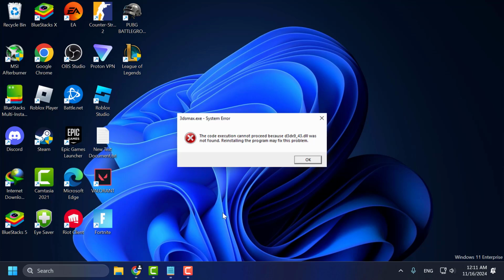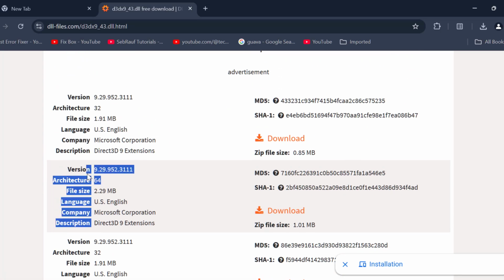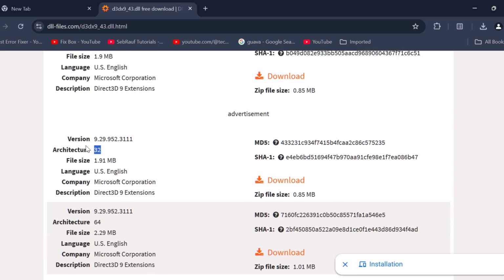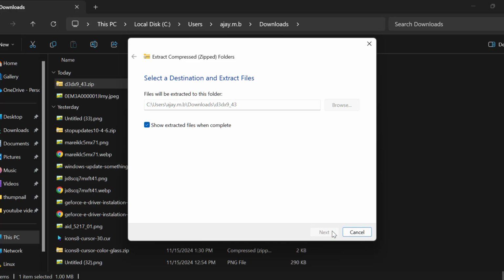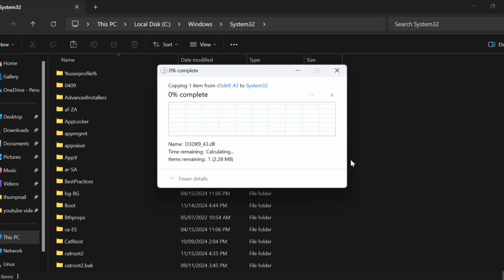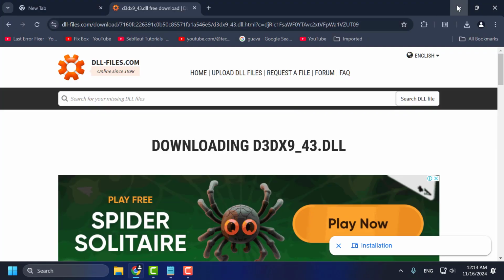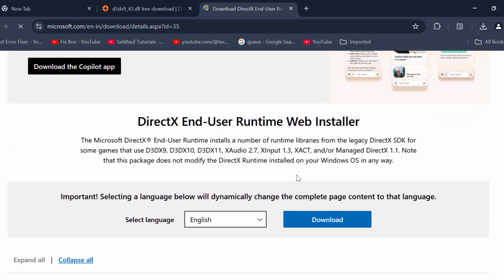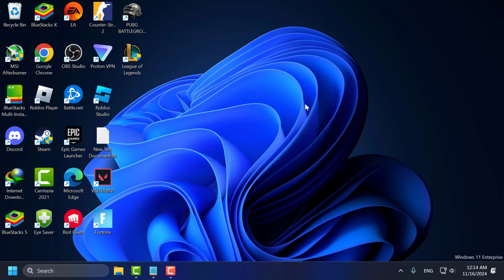How to Fix d3dx9_43.dll Missing or Not Found in Windows PC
The "d3dx9_43.dll Missing or Not Found" error commonly occurs when launching games or applications on a Windows PC. This issue is typically related to missing DirectX files. In this guide, learn how to resolve the error by reinstalling DirectX, updating drivers, or manually restoring the missing DLL file safely, ensuring your system runs smoothly.

Text Used:
d3dx9_43.dll download

00:00 Intro
00:13 Method 1
02:00 Method 2

In This Video:
The program can't start because d3dx9_43.dll is missing from your computer Try reinstalling the program to fix this problem
d3dx9_43.dll Error Message
d3dx9_43.dll not found
When I download anomaly it’s says d3dx9_43.dll was missing I have tried reinstalling it twice how do I fix it
d3dx9_43.dll is missing from your computer error when I try to launch skyrim
d3dx9_43.dll missing